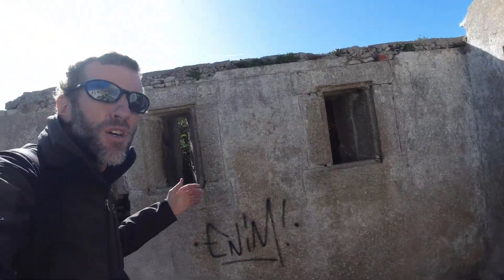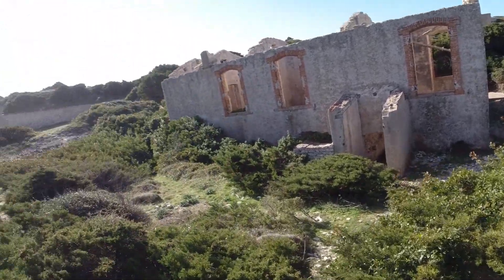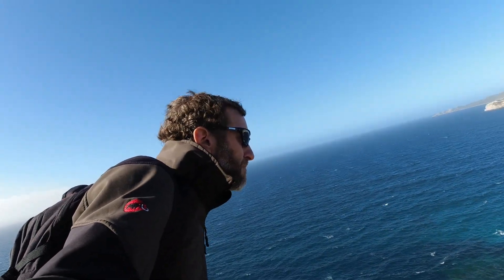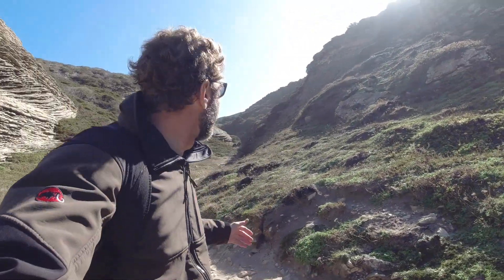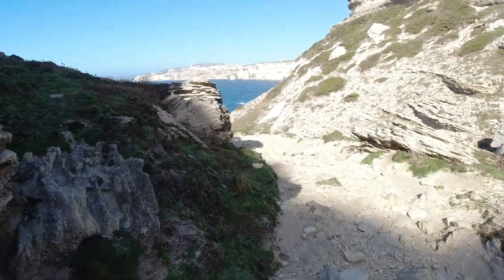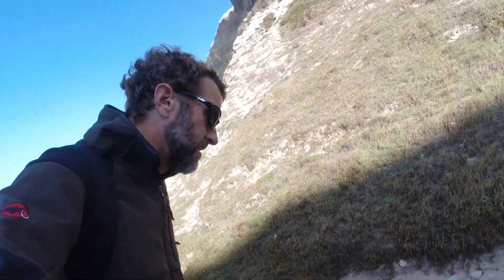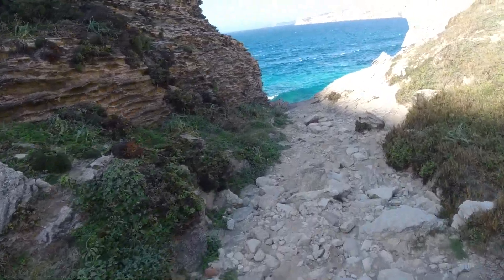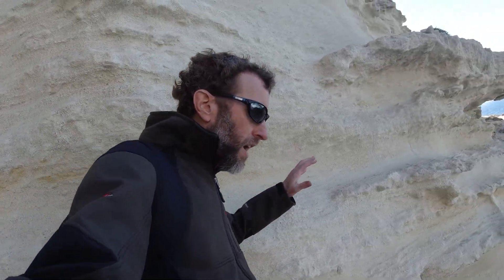Finding World War Bunkers on a Mediterranean Island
While exploring the French island of Corsica in the Mediterranean sea, I came across some old ruins and what looked like bunkers from either World War I or World War II.
Planning a budget traveling trip? "Gabe's Guide to Budget Travel" is a guidebook that's packed with practical travel info.
Or check out "Following My Thumb", Gabriel's book of adventure travel stories
More books
Need gear for your adventures?

Music during the video (in order):

"Spin and Scratch" by JR Tundra

Need some good music for your Youtube videos? To get a free 30-day trial

Video created by Gabriel Morris, who is the owner of all video or photo content. Filmed with a DJI Osmo Action

Gabriel is a world traveler and travel writer who has been adventuring around the world off and on since his first trip to Europe in the summer of 1990 when he was 18 years old.